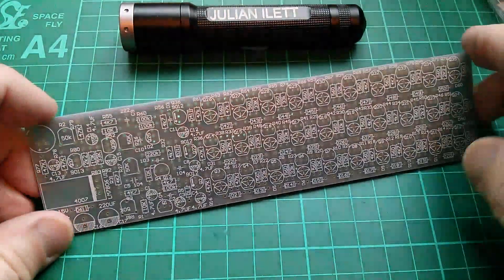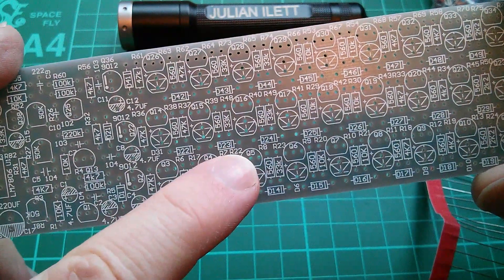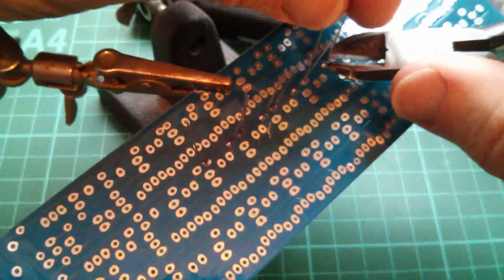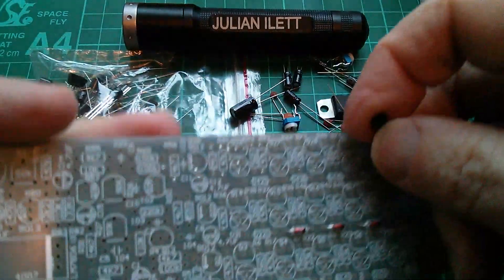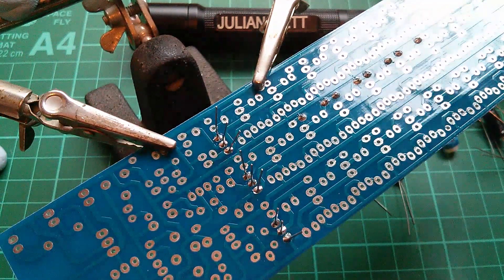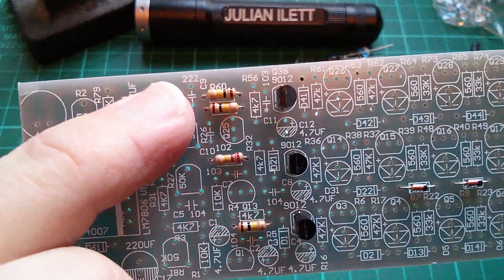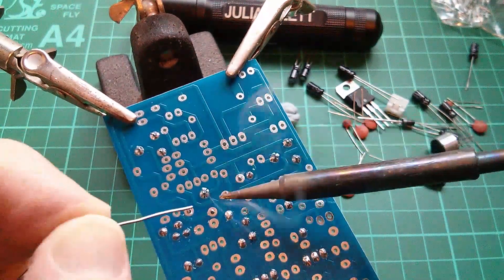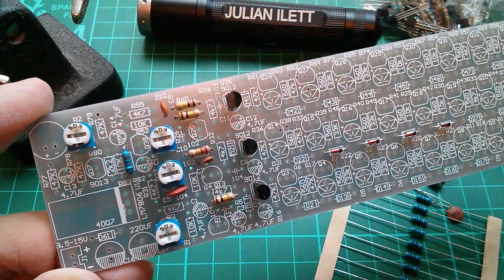Basic Electronics: Kit Build #1 - Soldering & Component Identification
Building an electronic circuit from a kit of parts bought on eBay.